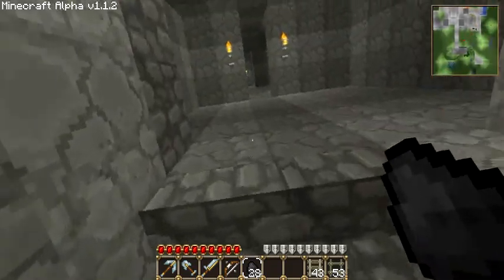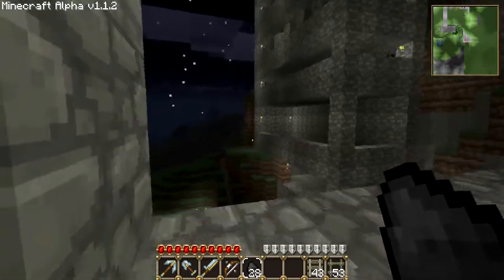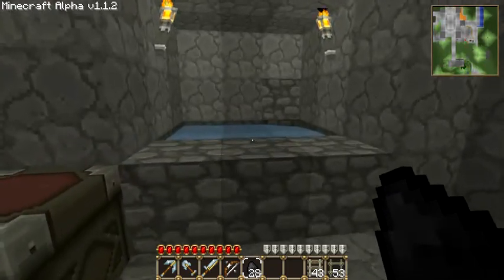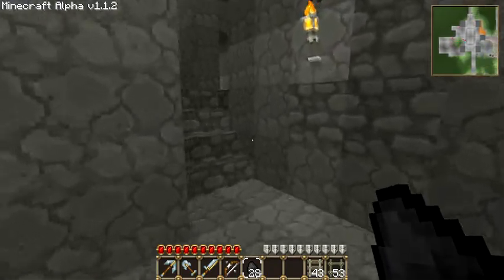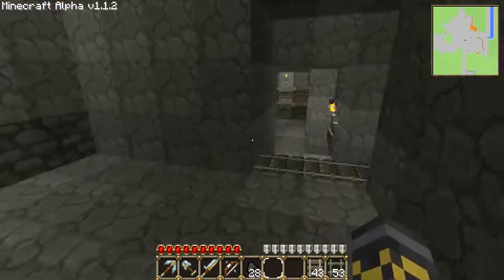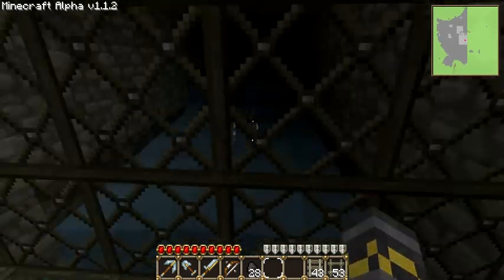Belghast's Minecraft Kraken Walkthrough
Walkthrough of the second of my three complexes that I have dubbed "Kraken", and surrounding area